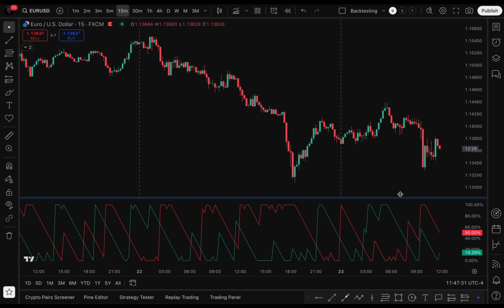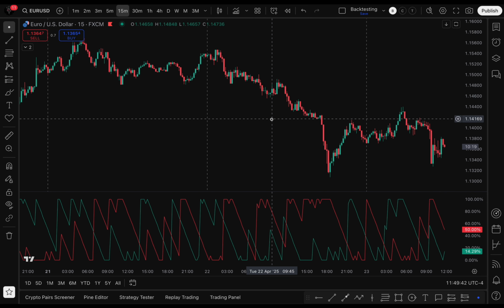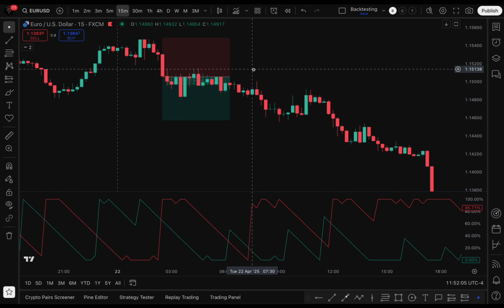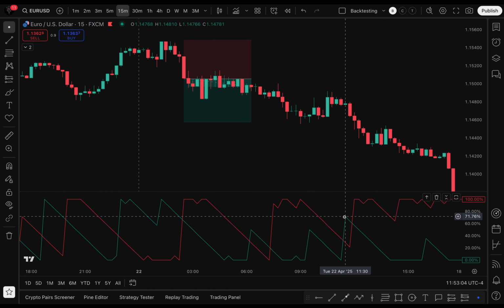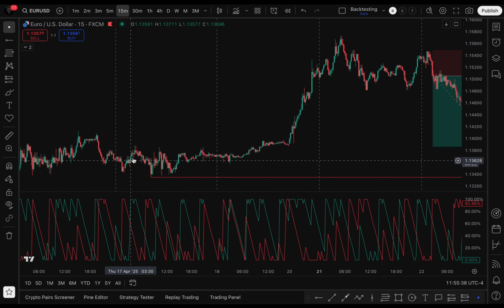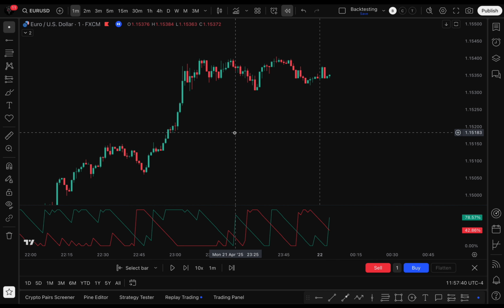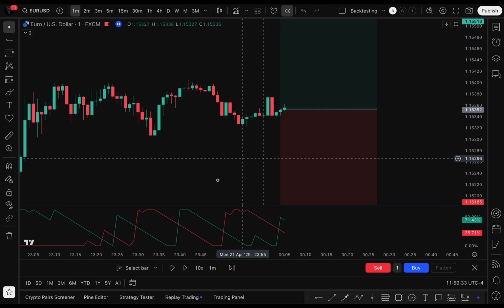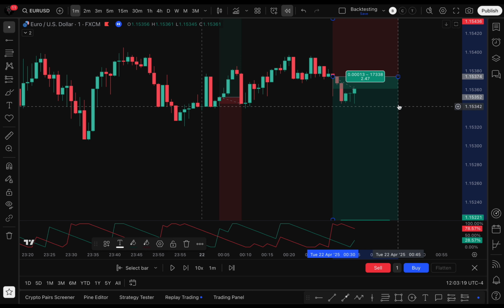How to trade with the Aroon Indicator?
In this video, we'll talk about the Aroon Indicator. I'll show you exactly how it works, how you can read it, and also reveal my recommended strategy to give you an idea for building your own using the Aroon.